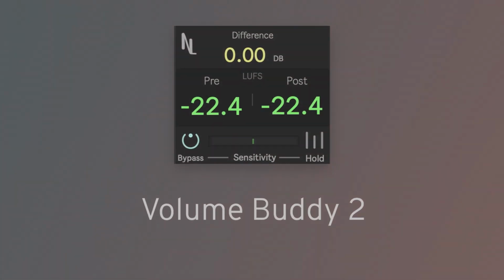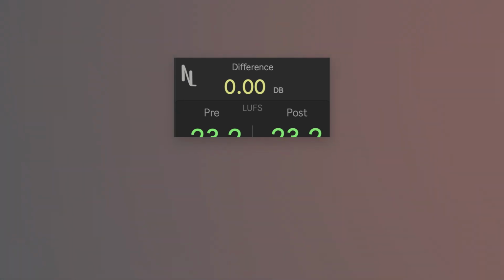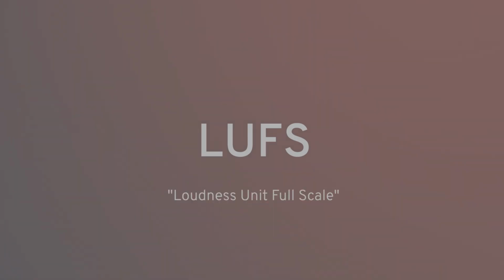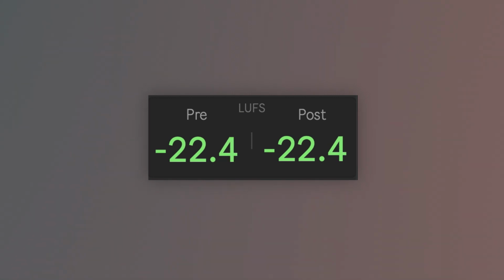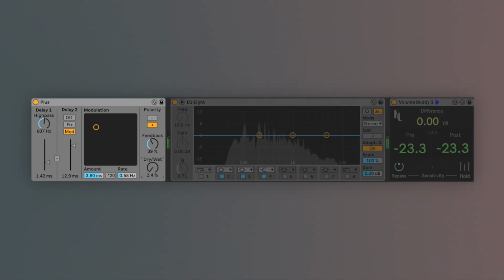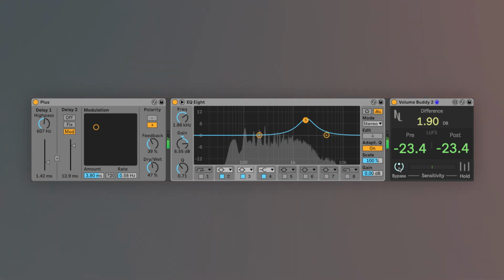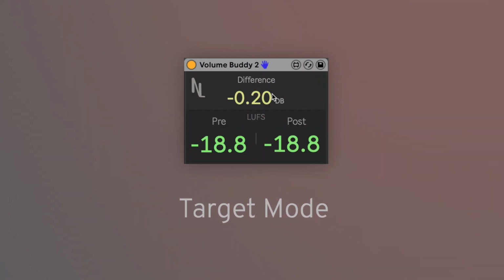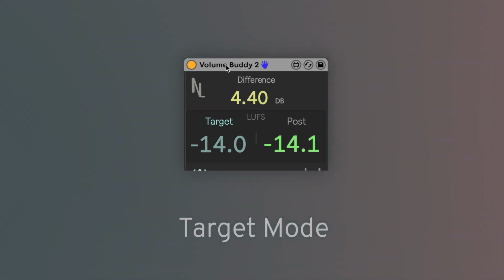Mix Quicker and Smarter with Volume Buddy 2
Introducing Volume Buddy 2, a smarter, more efficient way to mix and make music. Volume Buddy 2 is an LUFS automatic gain compensation tool for Ableton 10.